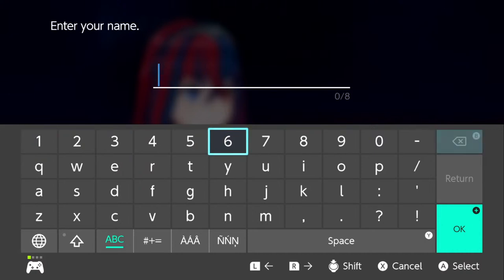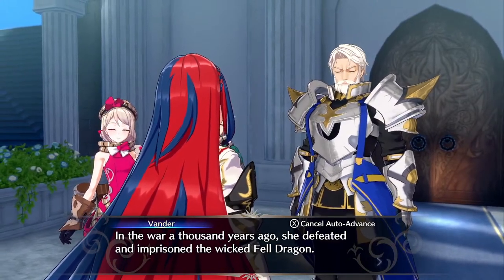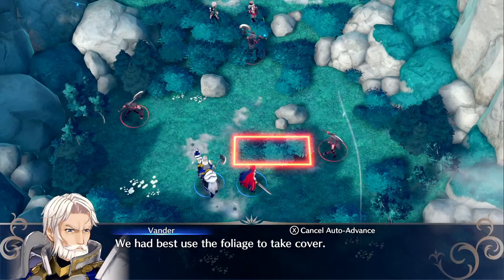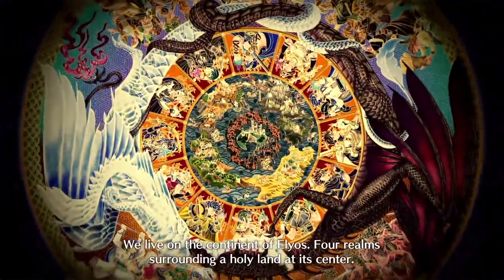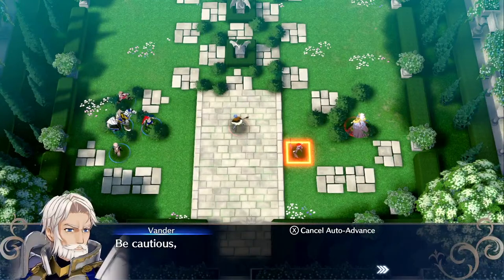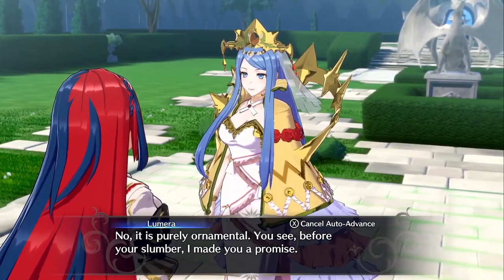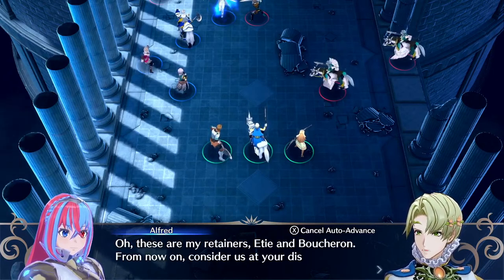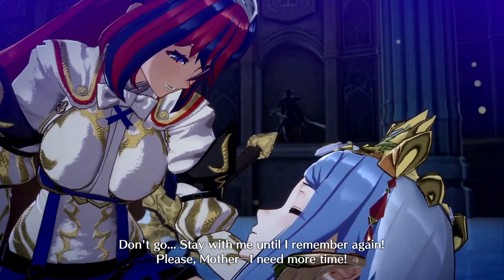Fire Emblem Engage! Classic Playthrough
About Next Gen Redemption(Formerly The CX3 Gaming Network):

Ben is an occasional retail employee on the weekends and a writer, voice actor, and fan fiction aficionado every other day. His life accomplishments include meeting CHERAMI LEIGH AND NOLAN NORTH. Follow him on twitter @BKOGproductions.

Dante is your uncle with all the jobs in the city, an actor, and a lover of the fine art of pro wrestling. Follow him on Instagram @kidflash479.

Taylor is an artist, a voice actor, and occasional social media star. Follow him on Twitter @MFSPACELY.

Chris has a college degree. Follow him on Instagram @chriwashington